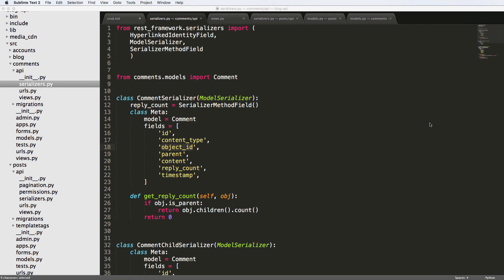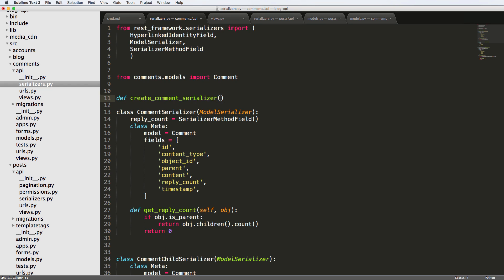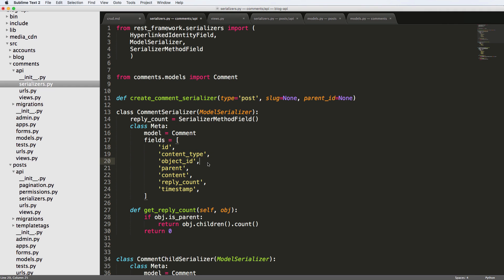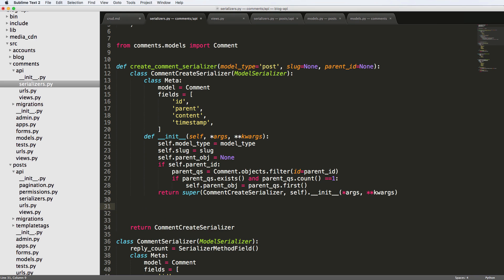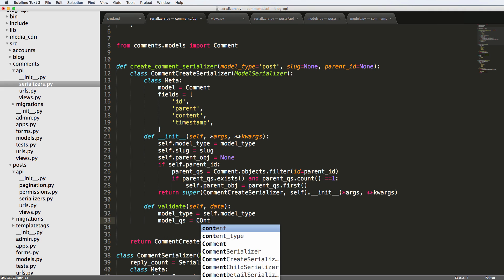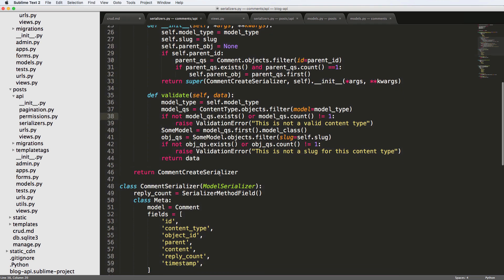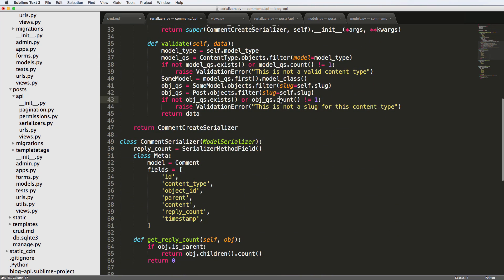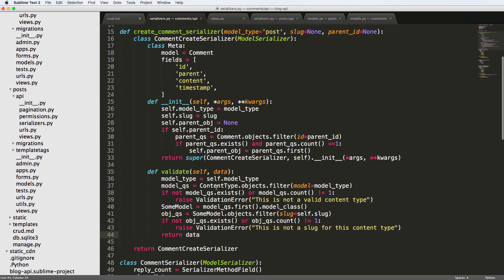Blog API with Django Rest Framework 19 of 33 - Comment Create Serializer Function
Generally the topics will include:
- And More